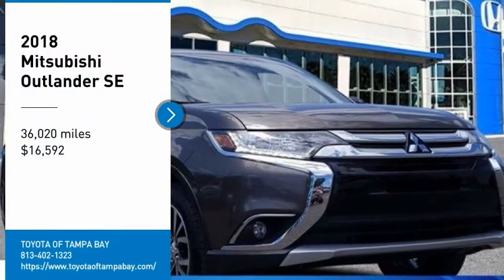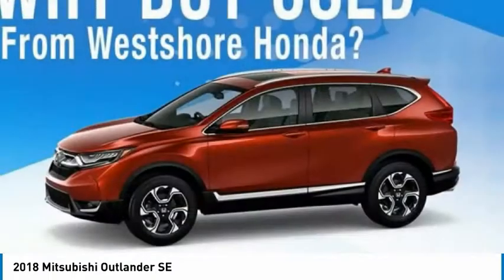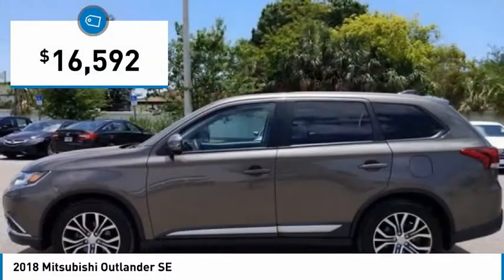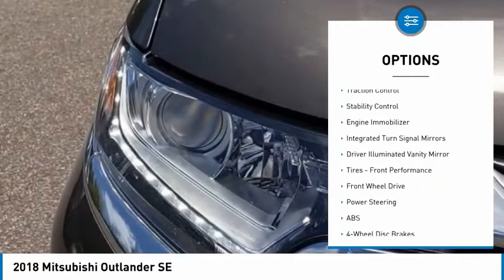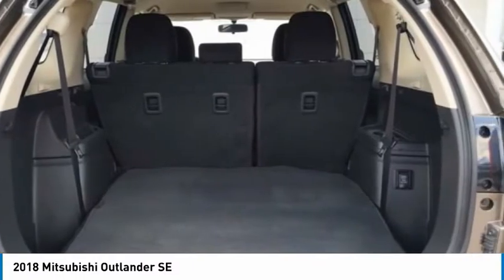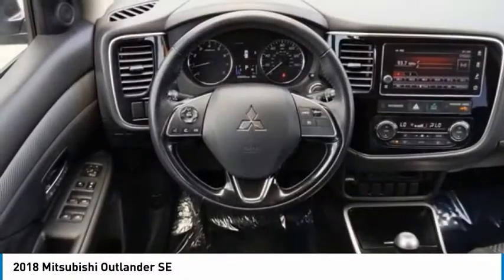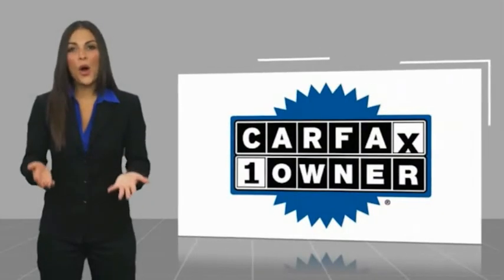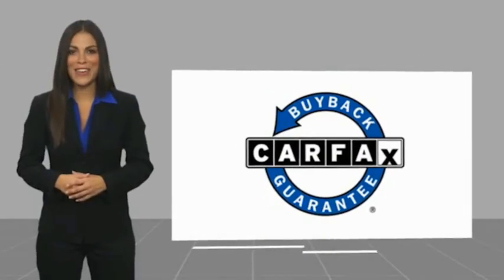2018 Mitsubishi Outlander 013442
2018 Mitsubishi Outlander SE

**TAKE ADVANTAGE OF OUR REAL NATIONWIDE LIFETIME WARRANTY. UNLIMITED TIME AND UNLIMITED MILES**BACK UP CAMERA, BLUETOOTH, CLOTH BUCKET SEATS, 3RD ROW SEAT, STEERING WHEEL MOUNTED AUDIO CONTROLS, ALLOY WHEELS, 2.4L I4 SOHC 25/30 CITY/HIGHWAY MPG, ODOMETER IS 705 MILES BELOW MARKET AVERAGE!!!Awards:* 2018 KBB.com 10 Most Affordable 3-Row VehiclesCall the all new Westshore Honda at to confirm availability and schedule a no-obligation test drive. We are located at 2522 N. Dale Mabry Hwy, Tampa FL 33607.